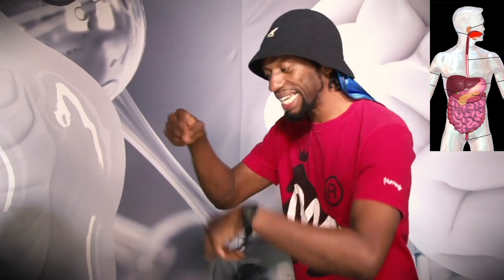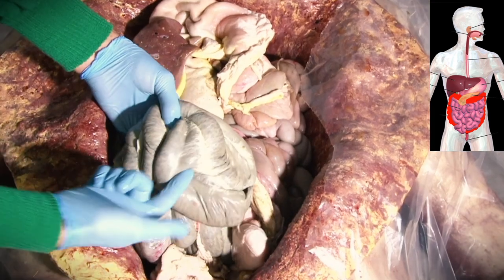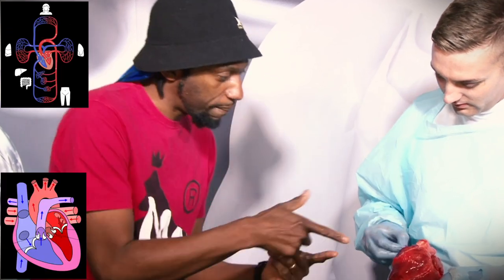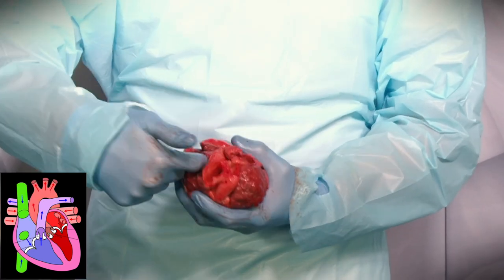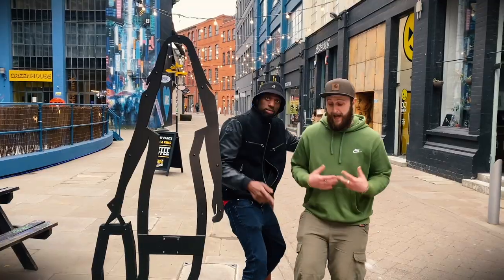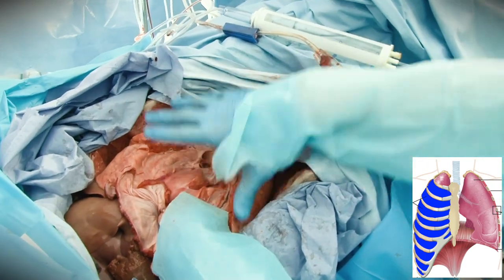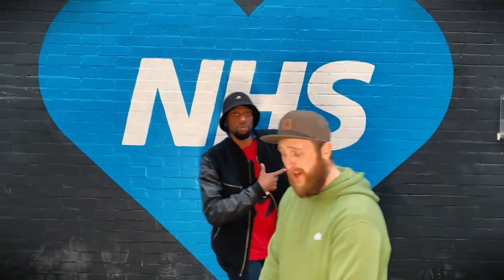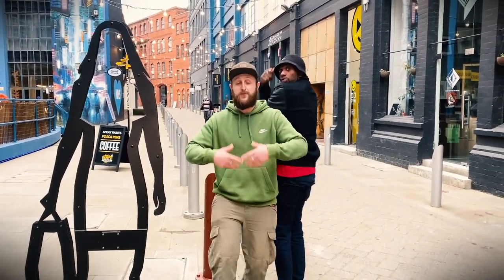Anatomy ft Rogue Tactics - (Covers basics of the heart, lungs & digestive system)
An introduction to anatomy for high school students.  Contains footage of actual animal internal organs, dissected by anatomist Sam Piri.

In this video we take you through the organs of the digestive system and  circulatory system, highlighting the different functional parts of the heart and lungs.

Sam Piri successfully appeared on BBC's Dragon's Den a few years back with his live anatomy and physiology exhibition.  He delivers training to NHS Hospital Trusts, Universities, Schools, Colleges & Hospitals UK wide. Samuel's programmes are built off the back of over 10 years teaching and learning experience at senior levels, having trained teachers on behalf of Manchester University, an ‘outstanding’ provider.

Filmed and edited by Tom Barnwell

Stay safe!